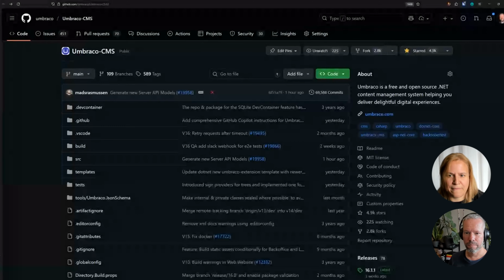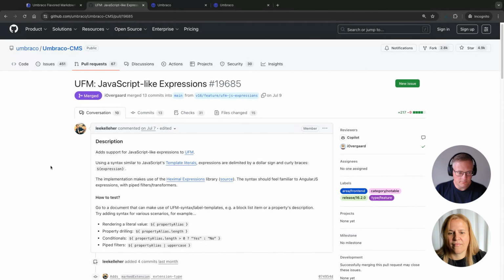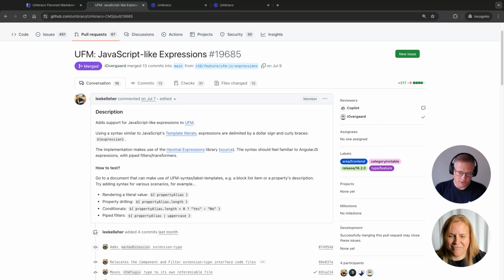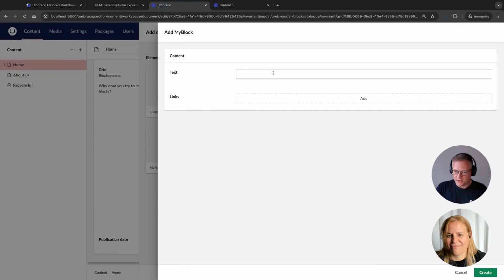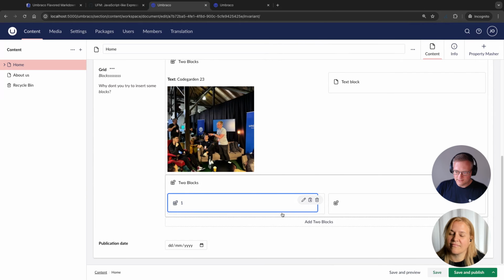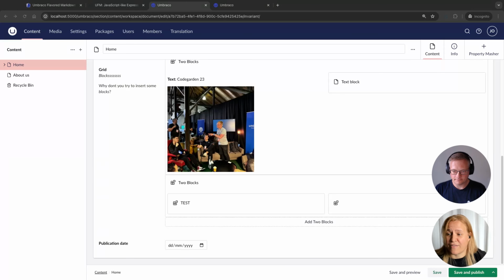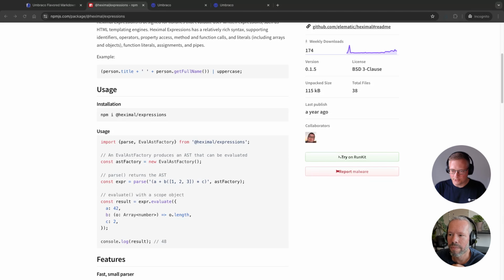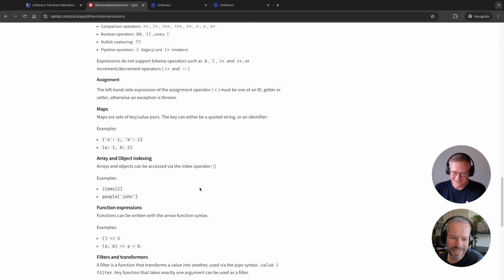DevRel Deep Dive: Umbraco 16.2 RC is out!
This week Sebastiaan and Lotte from the Umbraco Developer Relations take a look at the Release Candidate for Umbraco 16.2 that was released today. They’re joined by Jacob Overgaard, CMS team lead, to deep dive into the new feature of UFM JavaScript-like Expressions.

Umbraco Flavored Markdown (UFM) is the dialect of Markdown, used to support property descriptions and advanced labels within the backoffice, since version 15. It can be used with Block editors (Block Grid, Block List) and Collection View columns (in Grid and Table views), and now it supports some “JavaScript-like” expressions that enable you to easily improve the experience for your editors!

So over to you to upgrade to 16.2 RC, get testing, and let us know how you get on!

✉️ Got a question (or topic suggestion) for the HQ Developer Relations team?
or the ‘contact-devrel’ channel on Discord